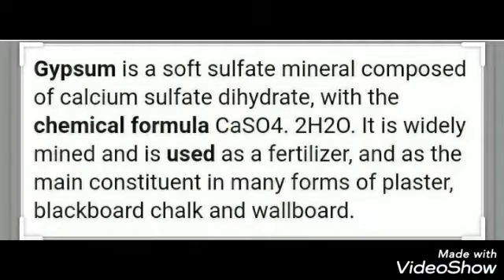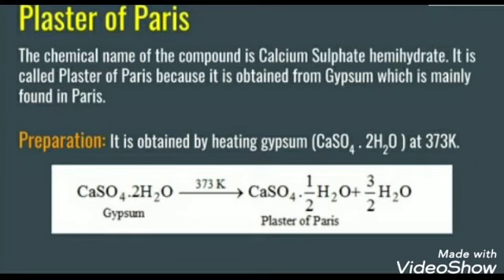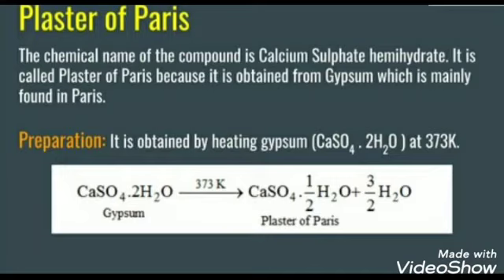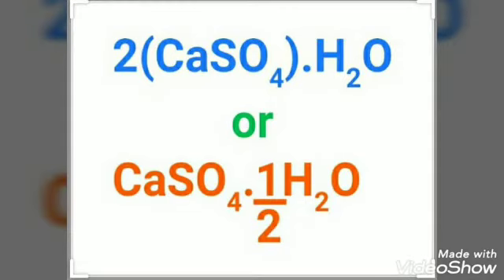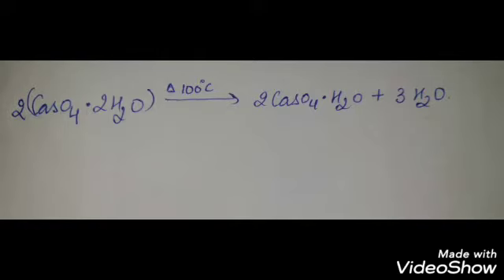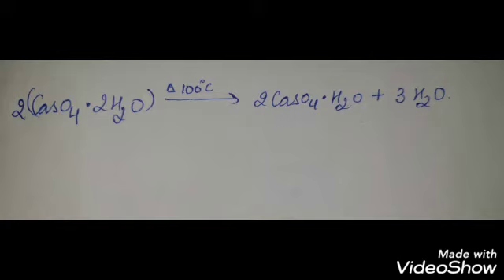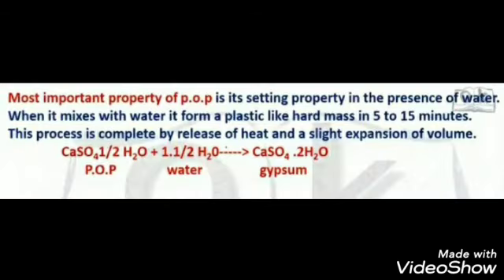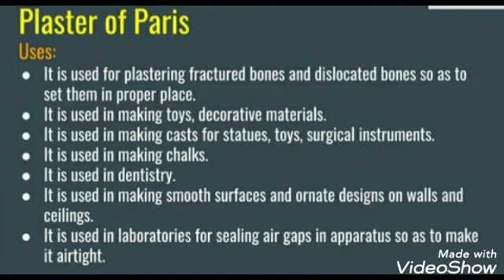CLASS X - CHEMISTRY - PLASTER OF PARIS - PREPARATION PROPERTIES AND USES